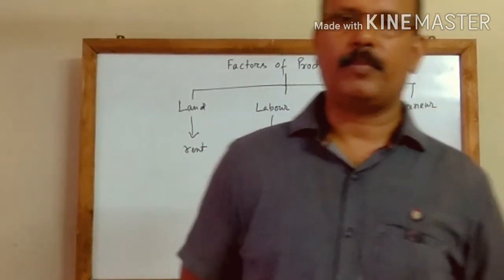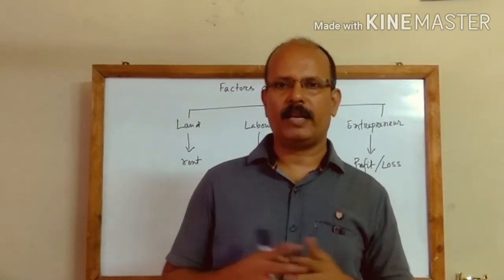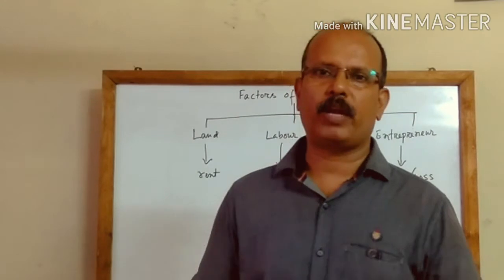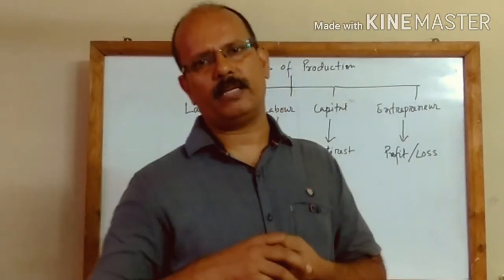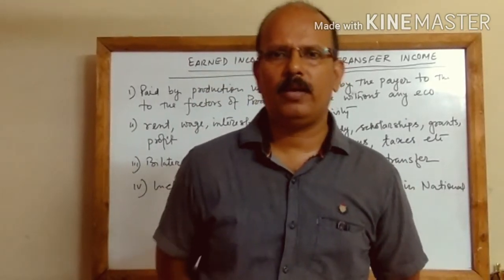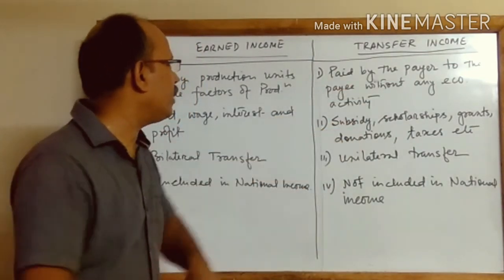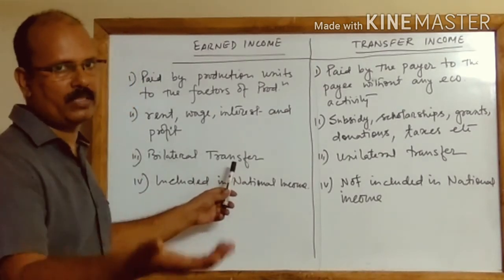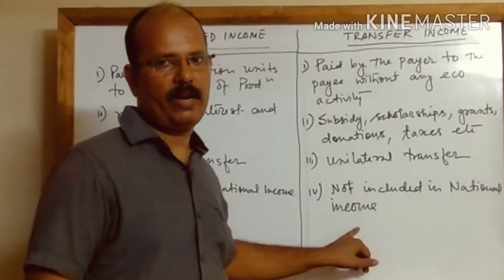Factors of Production & Earned Income v/s Transfer Income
There are four factors of production as mentioned below
i. Land:  In Economics land refers to all the free gifts of nature. It includes, surface of soil, forests, mountains, mines, air, sunlight etc.
ii. Labour: Labour refers to both mental and physical efforts made by human being. It includes casual labours, doctors, engineers, etc who are selling their abilities and getting a salary or wage.
iii. Capital: Capital refers to produced means of production. In short, capital refers to those manmade goods which are used for further production. It includes machines, tools, equipments etc.
iv. Entrepreneur: Entrepreneur is a special type of labour, who coordinates all the factors of production and performs the production function.

Earned income / Factor Income
01. Earned by the factor of produciton in the form of rent, wage, interest and profit
02. Against earned income there is reverse flow of factor services
03. Factor income is included in national income

Transfer Income
01. Paid by the payer to the payee without reciprocal payment.
02. Against transfer there is no reverse flow and is unilateral transfers
03. Transfer income is not included in national income.